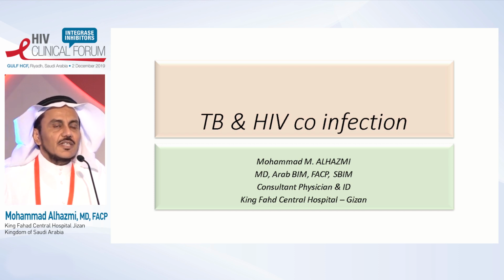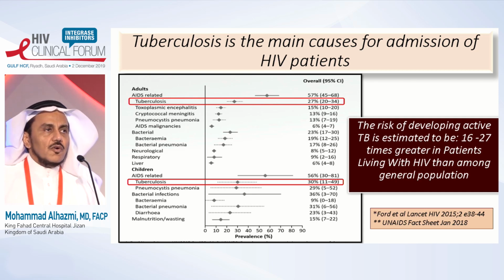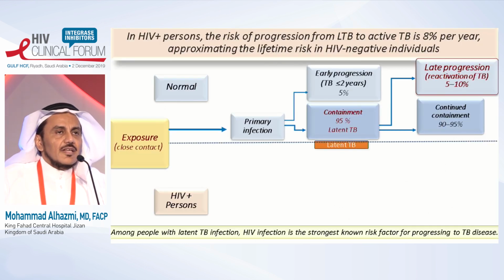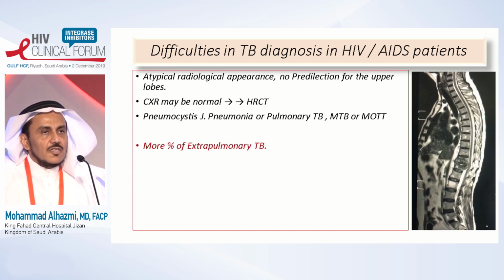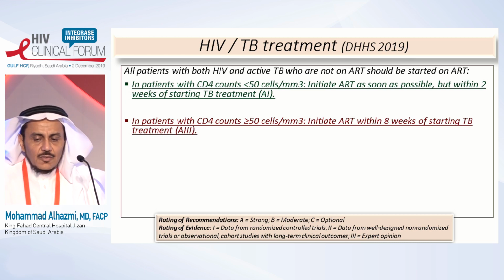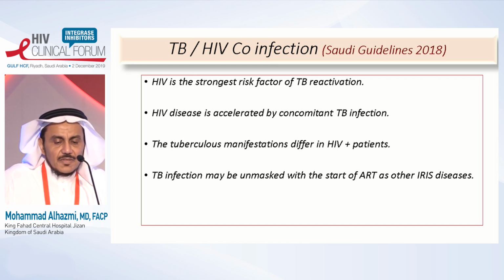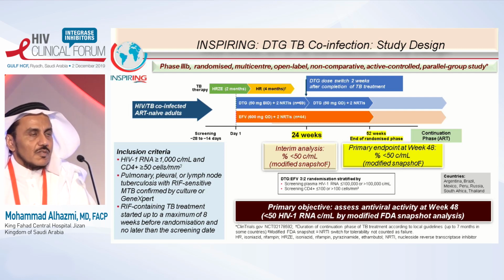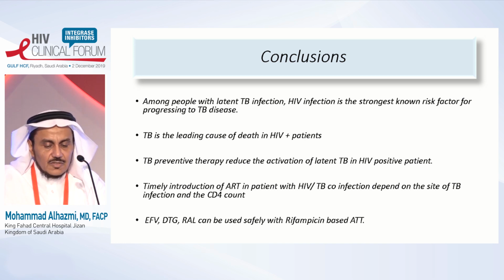Antiretroviral therapy in HIV-TB co-infected patients - Mohammad Alhazmi,MD, FACP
Session 3 - Optimal ARV treatment in special populations

GULF HIV CLINICAL FORUM 2019
2 DECEMBER 2019

Mohammad Alhazmi, MD, FACP
King Fahad Central Hospital Jizan, Jizan, Kingdom of Saudi Arabia